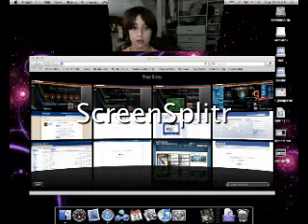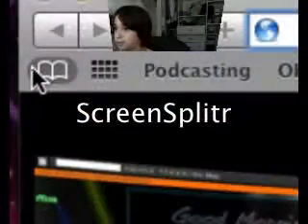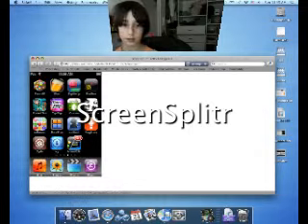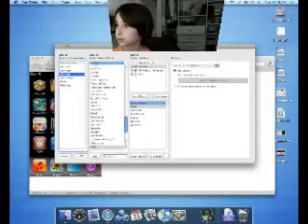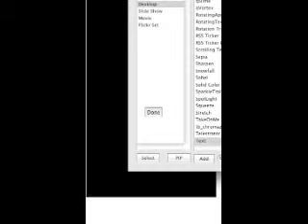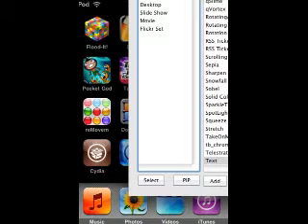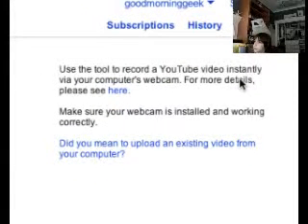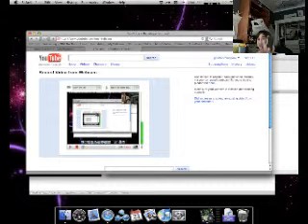Record your iPod Touch's Screen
Your iPod needs to be jailbroken!